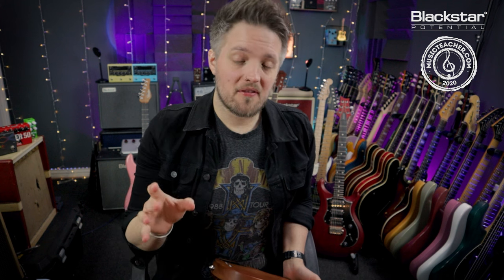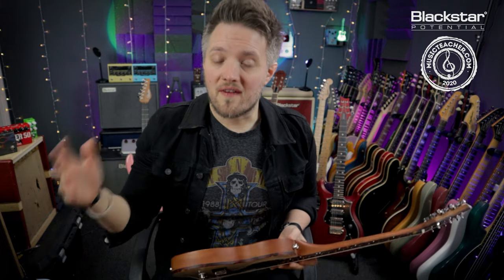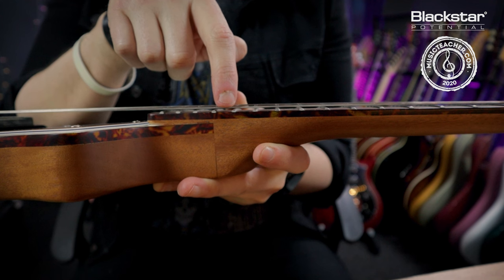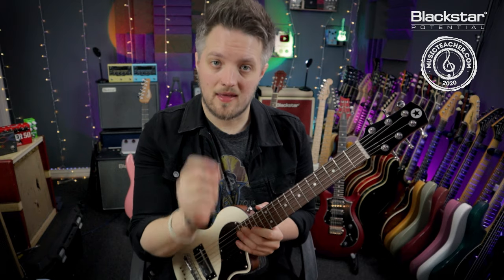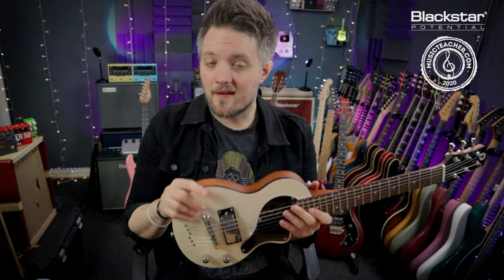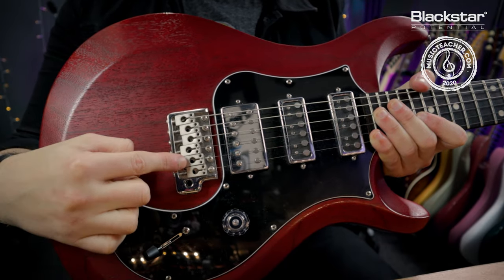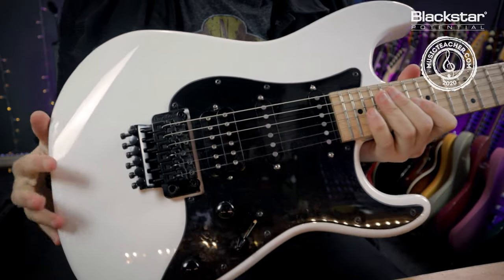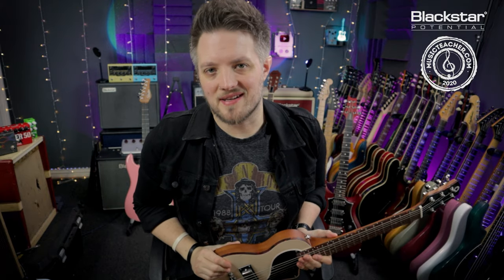How to Adjust the String Action on Your Guitar | Blackstar Potential Lesson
Do you want to learn how to adjust your string action? In this week's Blackstar Potential lesson with @Leigh Fuge of MusicTeacher.com we'll be looking at exactly that! Let us know how you got on!